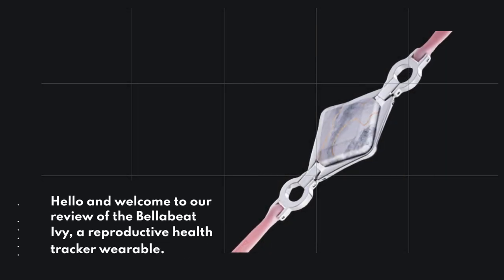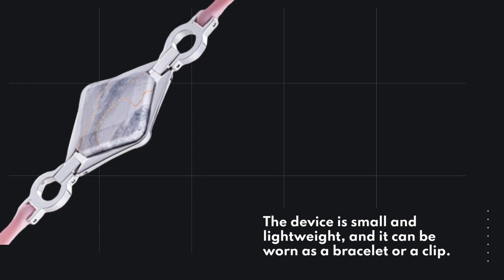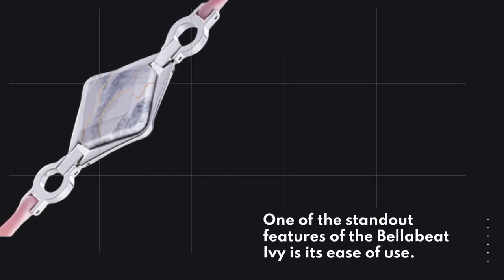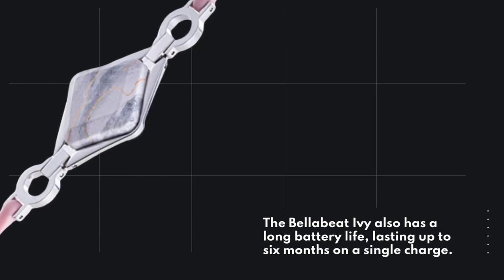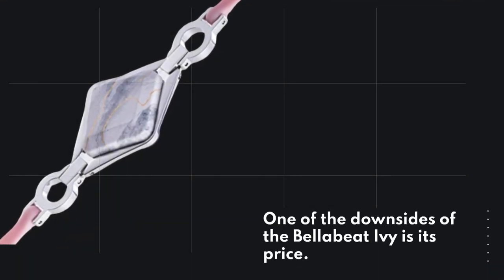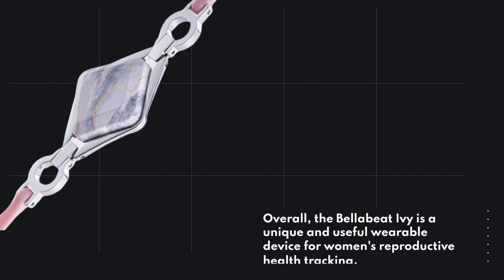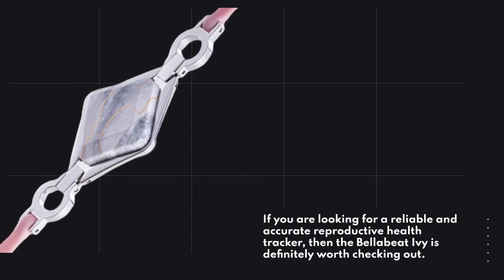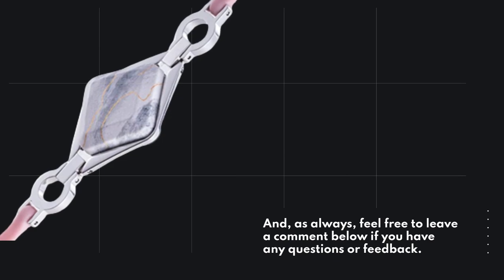Bellabeat Ivy: Your ultimate wellness tracker review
Amazon Product Name : Bellabeat Ivy

In this video, we'll be reviewing the Bellabeat Ivy, a smart fertility tracking device designed to help women track their menstrual cycle, ovulation, and pregnancy. This compact device is made of lightweight, hypoallergenic materials and can be worn as a pendant, bracelet, or clip. With its advanced technology, the Bellabeat Ivy provides personalized insights into your menstrual cycle and helps you understand your body's natural rhythm. We'll go over the features, ease of use, accuracy, and overall effectiveness of the Bellabeat Ivy in this comprehensive review.